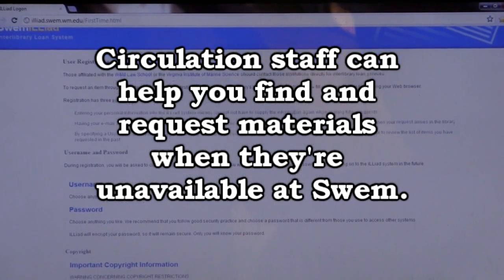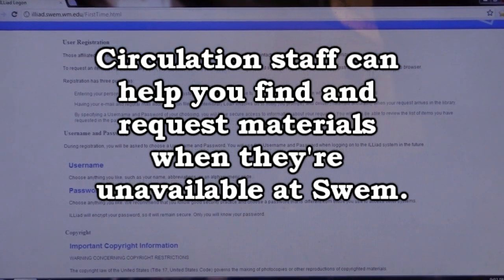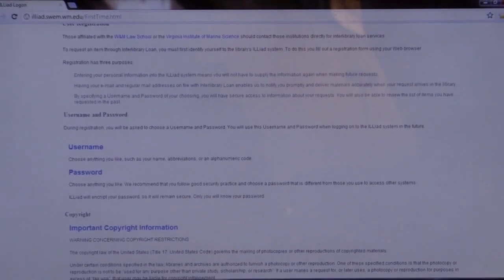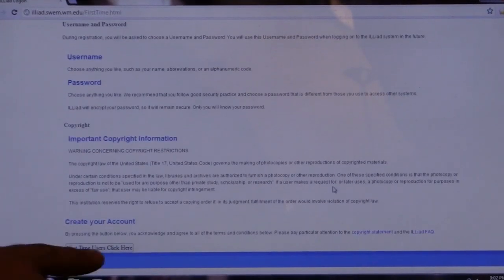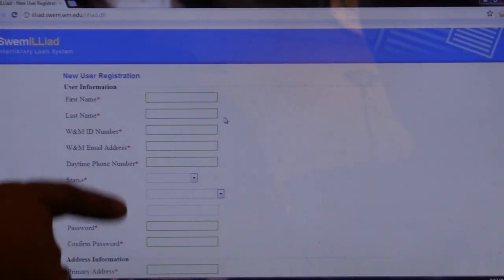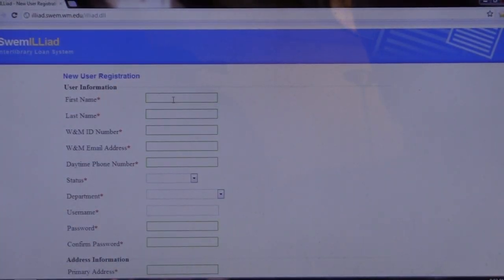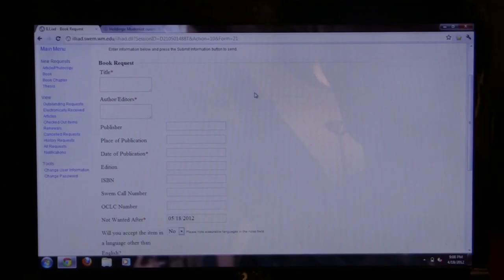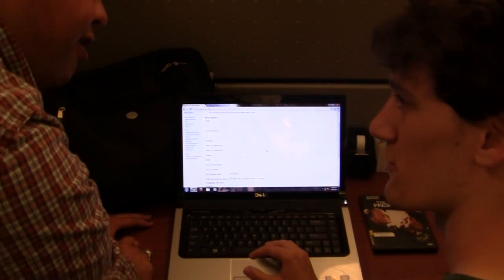Finding That Book - 2012 Circulation Desk Student Film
"Finding that Book" produced during the Spring 2012 semester by Grant Morris'14 and Jeb Cooke '14 for the Swem Library Circulation desk at the College of William & Mary.